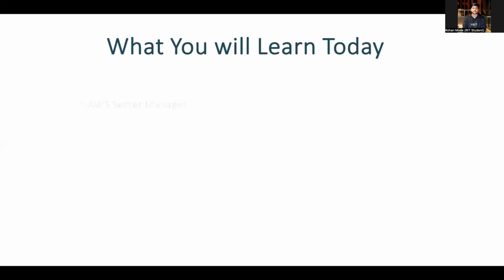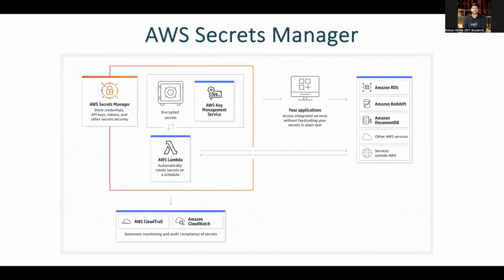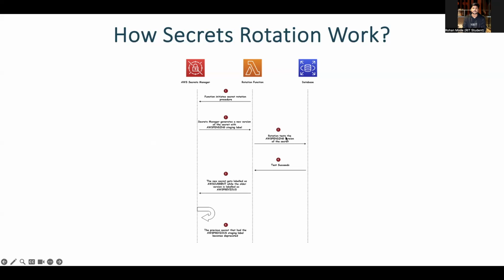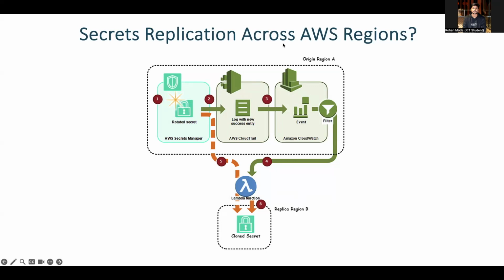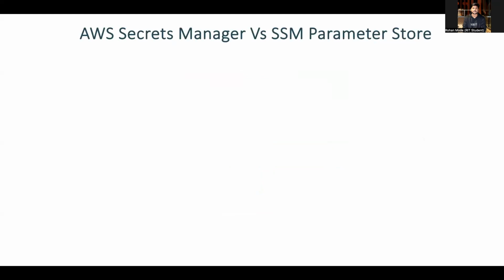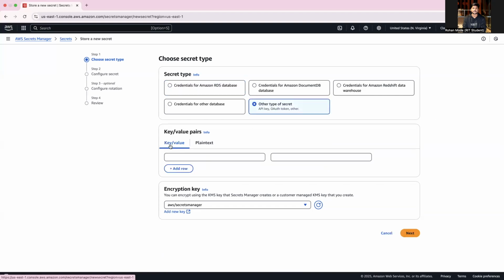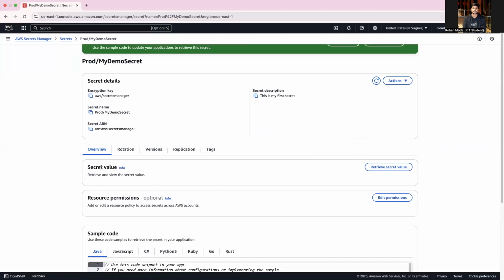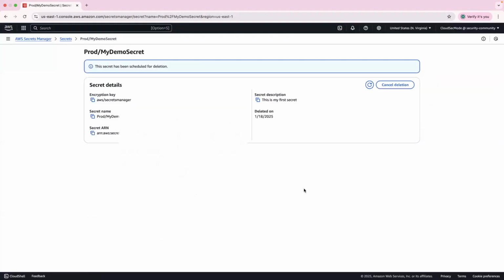AWS Secrets Manager: Store and Retrieve secrets using AWS Secrets Manager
🔑 Master Secrets Management with AWS Secrets Manager 🔑

In this video, we’ll unravel the power of AWS Secrets Manager, your go-to service for securely managing secrets like database credentials, API keys, and other sensitive information. Whether you're new to cloud security or looking to refine your AWS skills, this video has you covered!

📝 What You’ll Learn:
1️⃣ What is AWS Secrets Manager?
2️⃣ How does Secret Rotation work?
3️⃣ How does Secrets Manager Encrypt and Decrypt your secrets?
4️⃣ Secrets Replication Across AWS Regions for high availability.
5️⃣ AWS Secrets Manager vs. SSM Parameter Store – Which one should you use?
6️⃣ Demo: Storing and Retrieving Secrets using AWS CLI – a step-by-step walkthrough.

💡 Why Watch?
Learn how to protect your sensitive information, automate secret rotation, and simplify compliance with AWS Secrets Manager. By the end of this video, you’ll be equipped to secure your applications like a pro!

✨ Don’t Forget:
📢 Share it with your team or anyone learning AWS!

Let’s make cloud security simple and accessible for everyone! 🚀